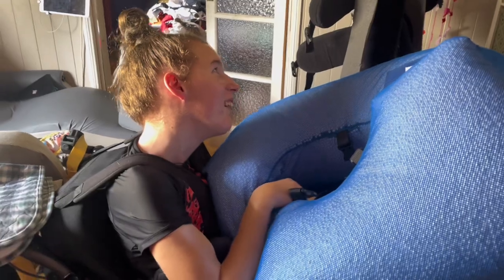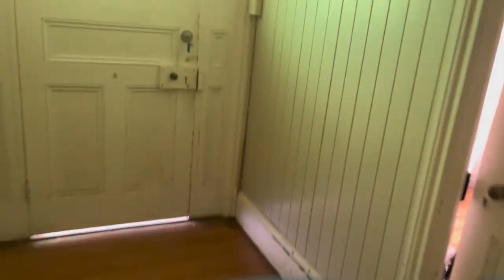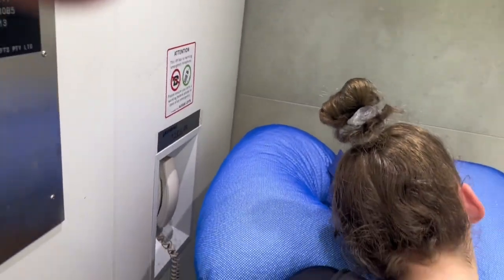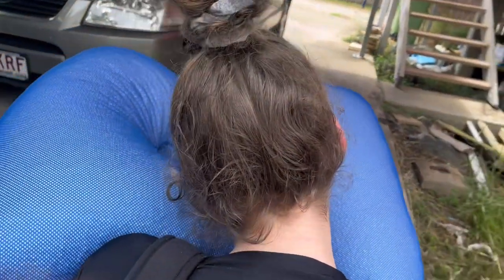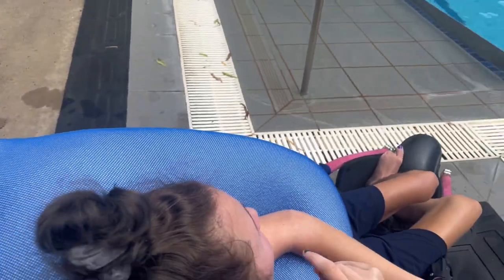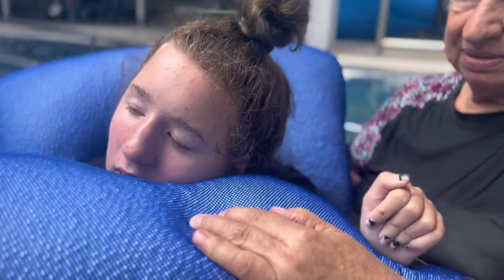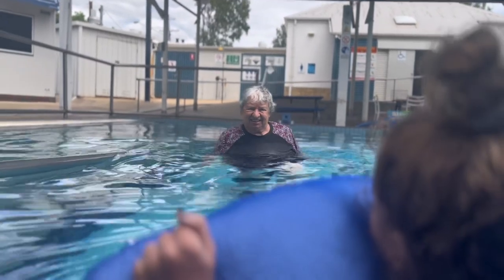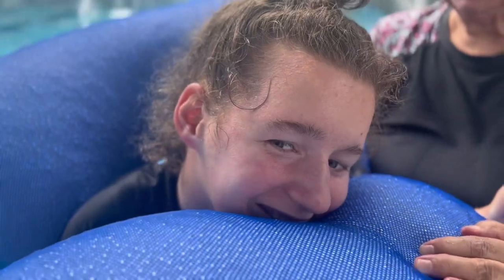Girl in a wheelchair goes to the local pool